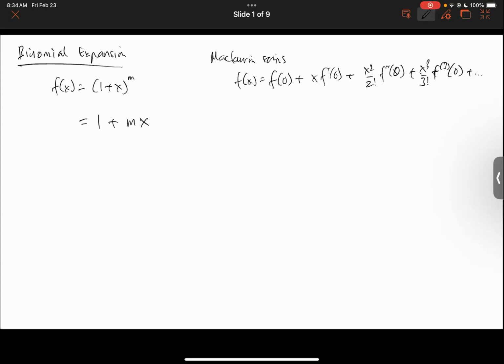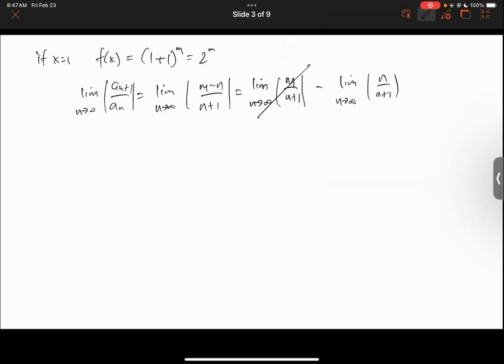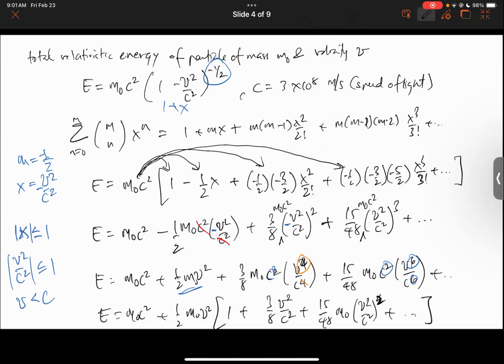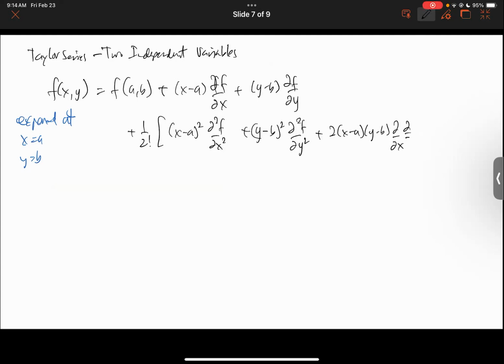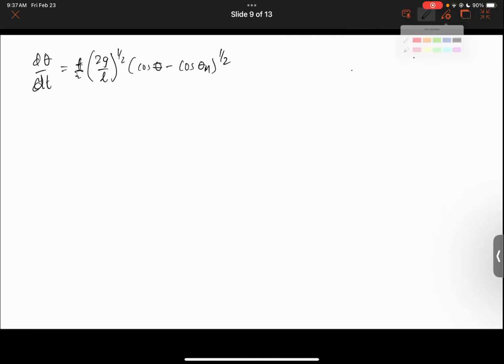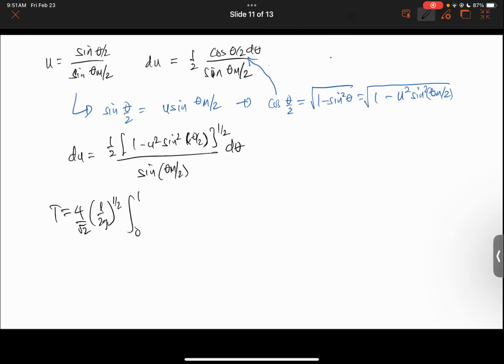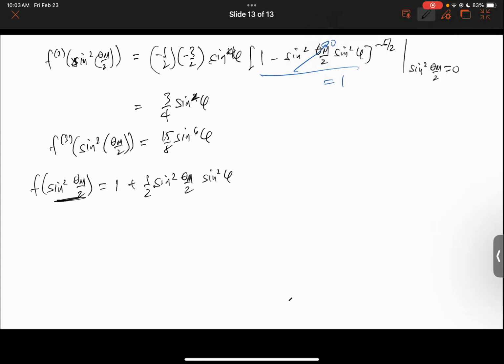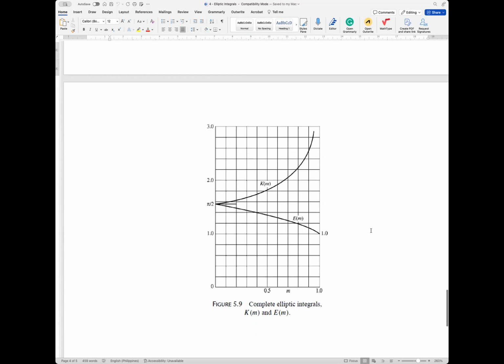Binomial Expansion and Elliptic Integrals